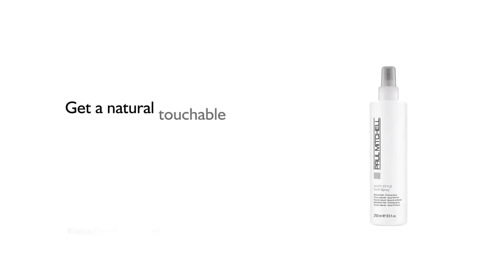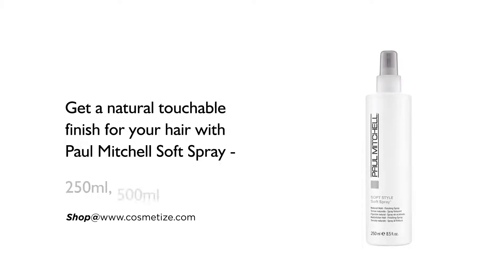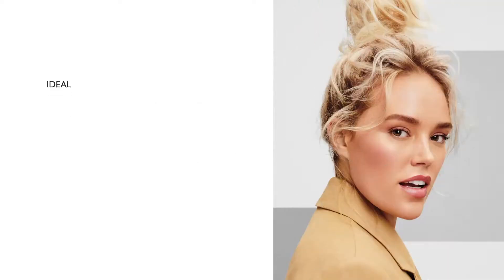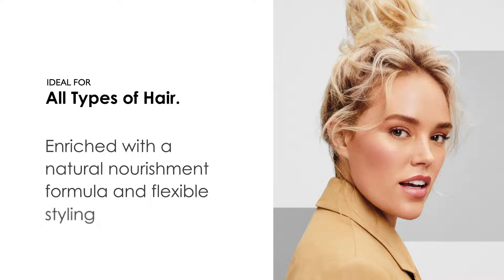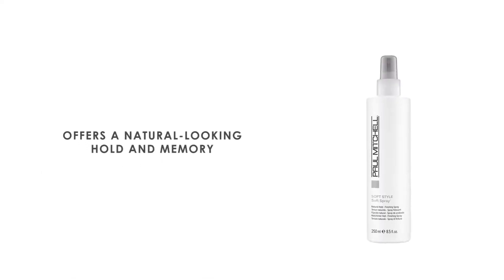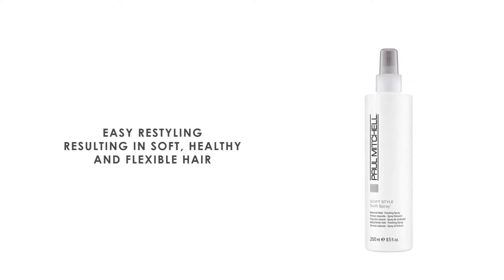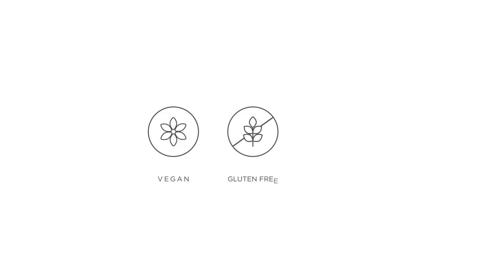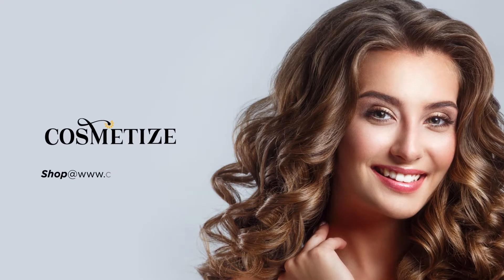Paul Mitchell Soft Spray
Paul Mitchell Soft Style Soft Spray is an easy solution for getting an easy to brush through the hold and a natural touchable finish for your hair. Paul Mitchell Soft Style Soft Spray 250ml pack comes with natural ingredients and it comprises a sulphate-free formula for a healthier scalp and hair. You can get strong, soft, and flexible hair easily. The spray is suitable for all hair types and you can apply it on a regular basis.

Features
• Natural nourishment formula
• Suitable for all hair types
• Ideal for regular usage

How To Use:
• Apply Paul Mitchell Soft Spray on your dry hair
• Massage it in your hair

Ingredients:
SD Alcohol 40-B (SDA-CA-2877) (Alcohol Denat.), Aqua (Water, Eau),
Acrylates/Hydroxyesters Acrylates Copolymer, Bisamino PEG/PPG-41/3 Aminoethyl PG-Propyl Dimethicone/Algae Extract/Aloe Barbadensis Leaf Extract/Anthemis Nobilis Extract/Simmondsia Chinensis (Jojoba) Extract/Rosmarinus Officinalis (Rosemary) Extract/PEG-12 Dimethicone, Panthenol, Aminomethyl Propanol, Parfum (Fragrance), Amyl Cinnamal, Benzyl Alcohol, Citronellol, Eugenol, Hexyl Cinnamal, Hydroxycitronellal, Linalool, Butylphenyl Methylpropional, Limonene. EU FORMULA: 80% VOC Alcohol Denat. (SD Alcohol 40-B) (SDA-CA-2877) (Alcohol
Denat.), Aqua (Water, Eau), Octylacrylamide/Acrylates/Butylaminoethyl